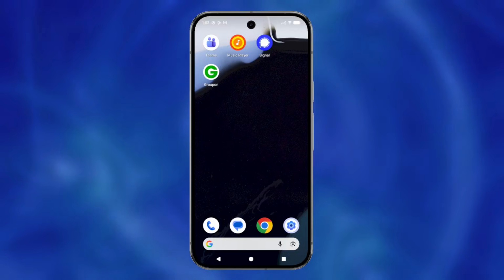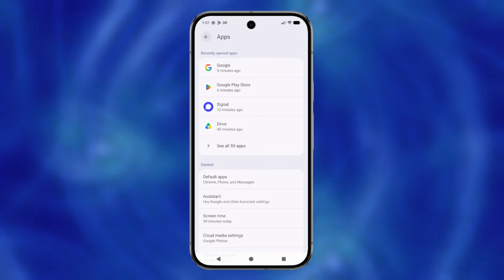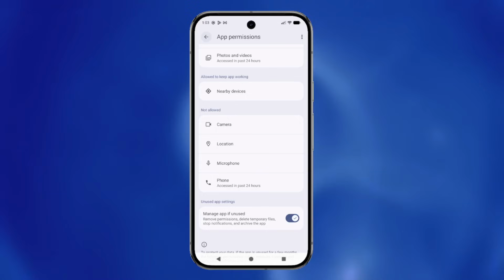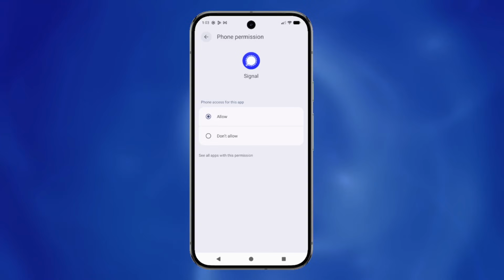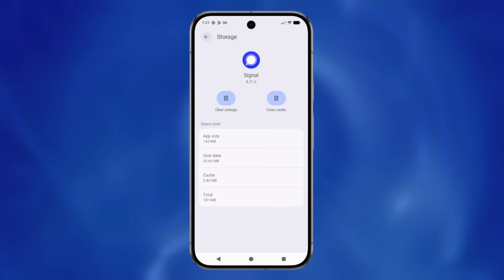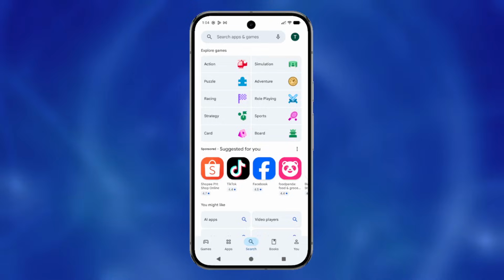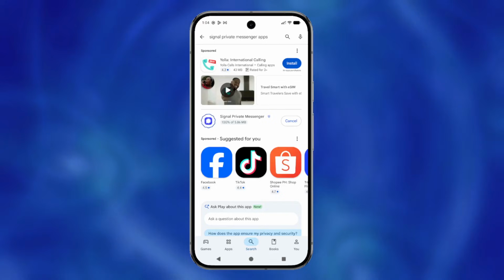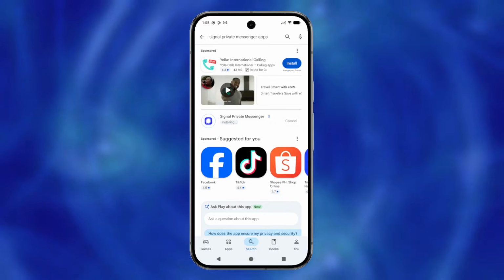How To Fix The Signal App Verification Code Not Received Problem (Full Guide 2026)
In this video, you'll learn fix Signal app verification code not received, troubleshooting Signal app SMS code problem, why Signal app verification code not arriving, resolve Signal app registration code issues, guide to fix Signal app verification text, steps to troubleshoot Signal app code delivery, Signal app verification code failure solution, how to get Signal app verification SMS, Signal app not sending verification code, common Signal app verification errors, Signal app phone number verification fix, what to do if Signal code delayed